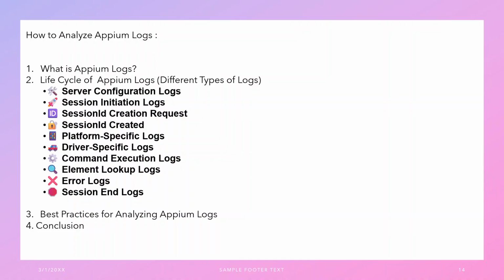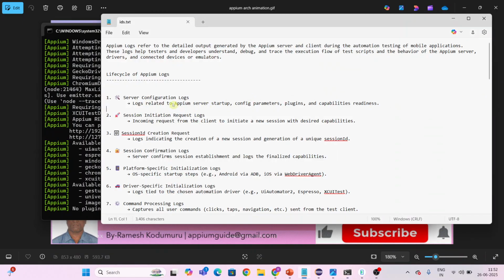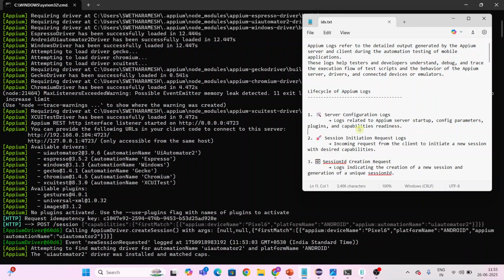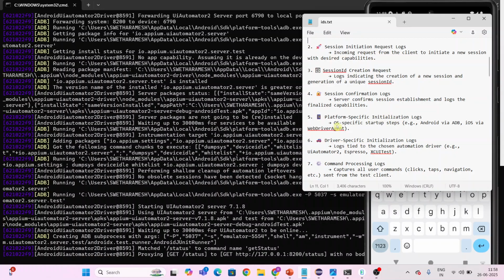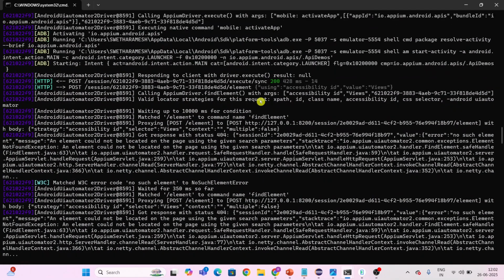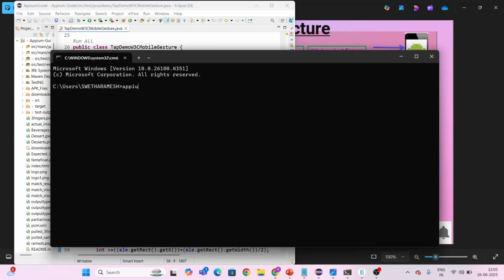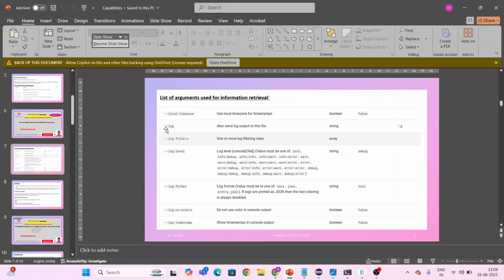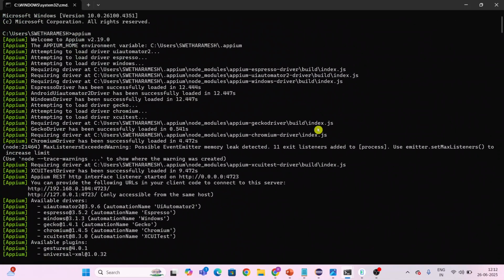3. How to Analyze "Appium logs"/Life Cycle of 'Appium Logs"/Different Types of "Appium Logs"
1. What is Appium Logs?
2. Life Cycle of  Appium Logs (Different Types of Logs)
1. 🛠️ Server Configuration Logs
 → Logs related to Appium server startup, config parameters, plugins, and capabilities readiness.

2. 🚀 Session Initiation Request Logs
 → Incoming request from the client to initiate a new session with desired capabilities.

3. 🆔 SessionId Creation Request
 → Logs indicating the creation of a new session and generation of a unique sessionId.

4. 🔐 Session Confirmation Logs
 → Server confirms session establishment and logs the finalized capabilities.

5. 📱 Platform-Specific Initialization Logs
 → OS-specific startup steps (e.g., Android via ADB, iOS via WebDriverAgent).

6. 🚗 Driver-Specific Initialization Logs
 → Logs tied to the chosen automation driver (e.g., UiAutomator2, Espresso, XCUITest).

7. ⚙️ Command Processing Logs
 → Captures all user commands (clicks, taps, navigation, etc.) sent from the test client.

8. 🔍 Element Interaction Logs
 → Logs for locating and interacting with elements (using ID, XPath, accessibilityId, etc.).

9. ❌ Error & Exception Logs
 → Detailed logs for failures, timeouts, unhandled elements, exceptions with stack traces.

10. 🛑 Session Termination Logs
 → Clean-up operations, driver shutdown, and session deletion logs.
3. Best Practices for Analyzing Appium Logs
4. Conclusion